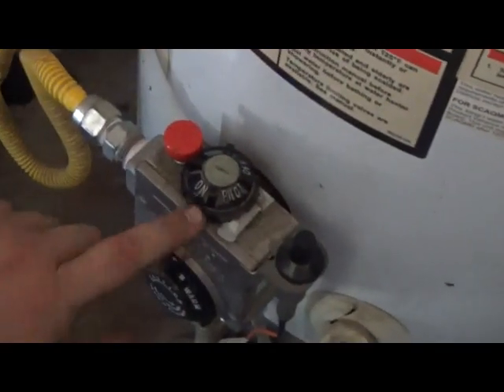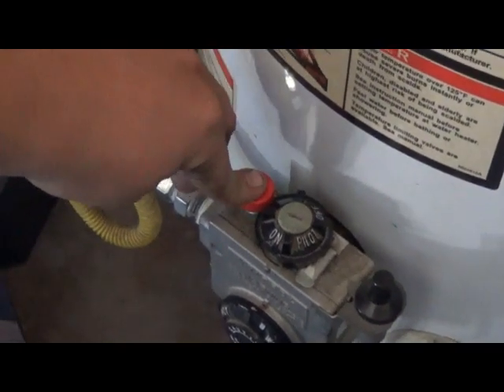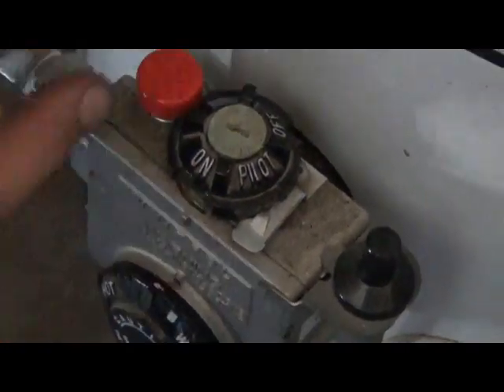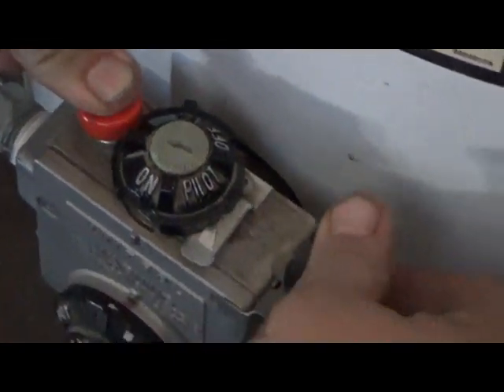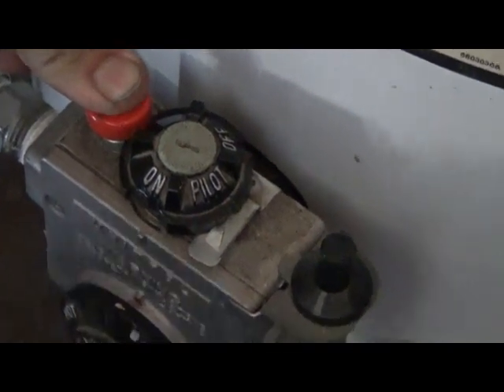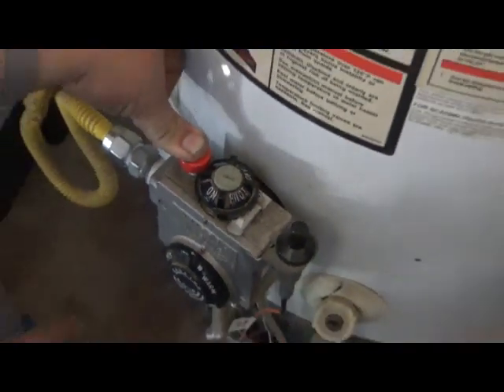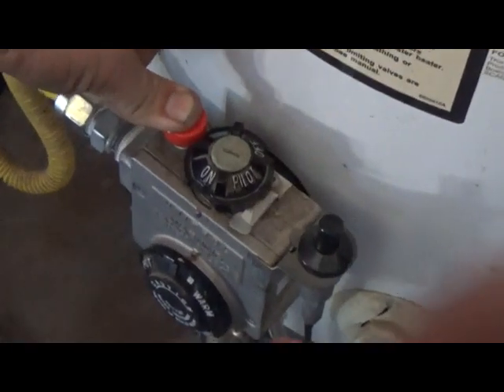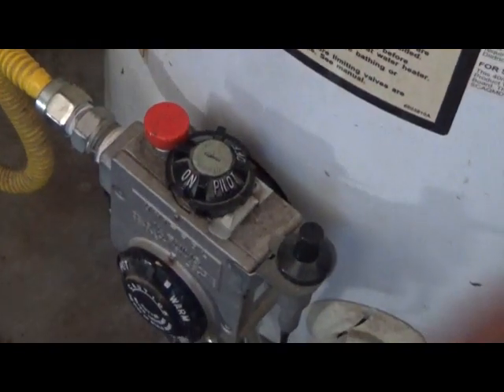How to Relight the Whirlpool Water Heater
Whirlpool